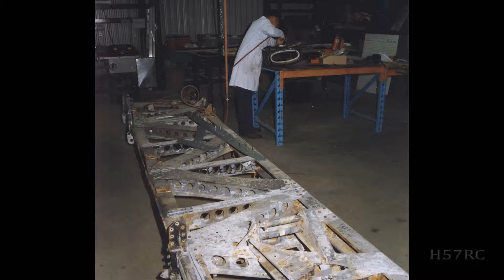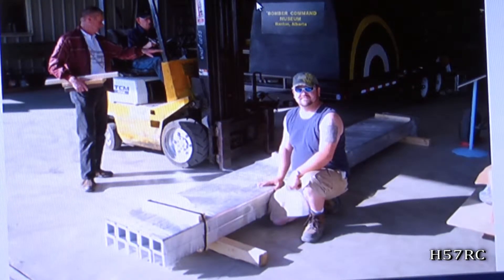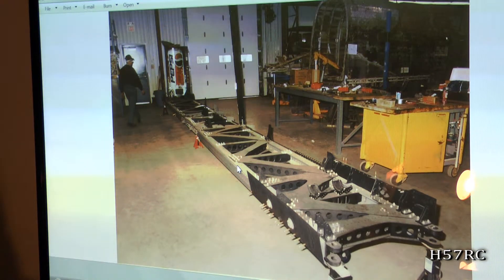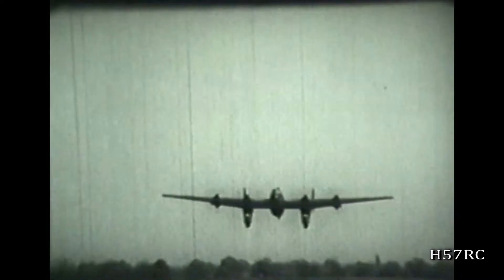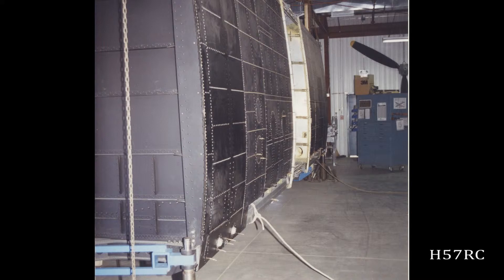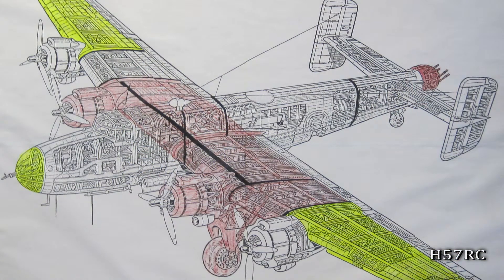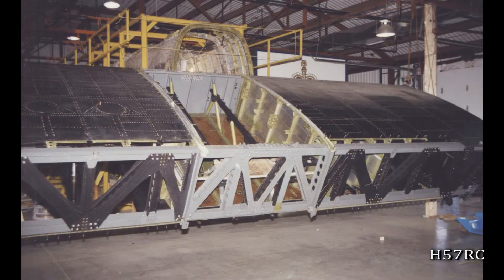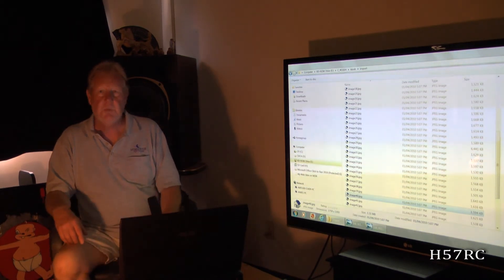H57RC The ReBuild Shop Show 5.wmv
George continues to describe the elements and technical requirements needed to accomplish the goal of building a World War II Halifax Bomber from scratch. Featured are segments from his excellent work on Halifax NA337.
                A Dunrobincastle.com Video